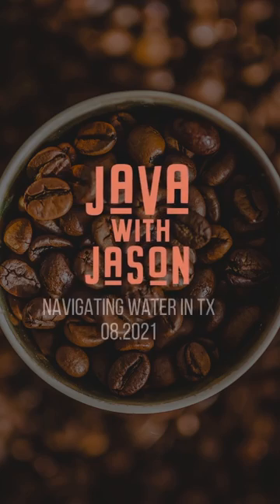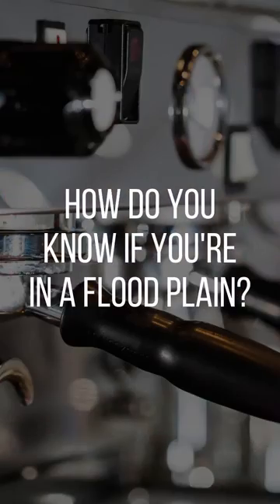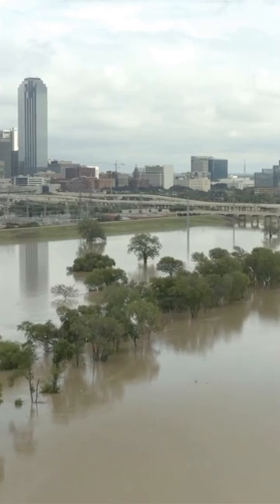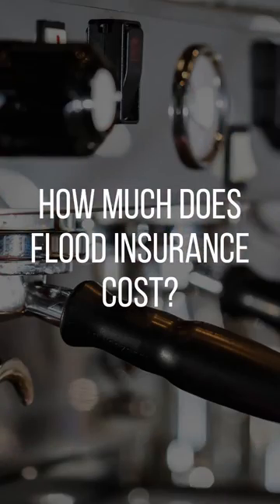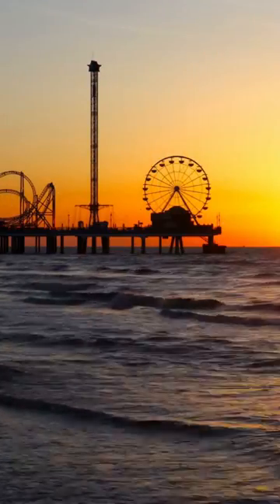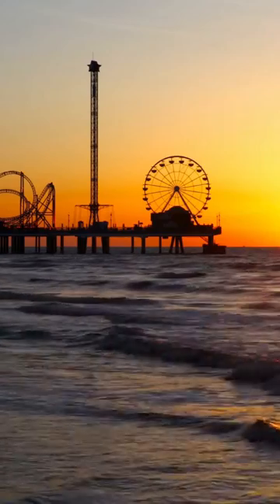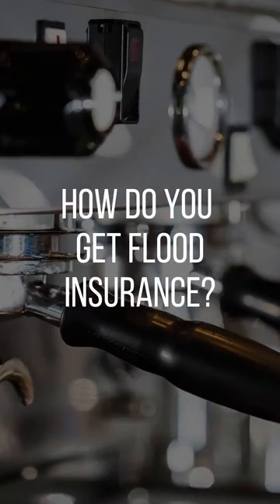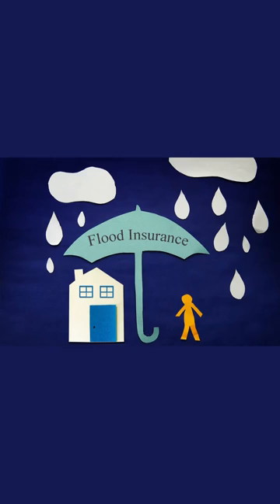Navigating Water In TX 🌊🛶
Jason Higham, Residential Mortgage Loan Originator/Branch Manager, NMLS #247925

With a passion for personalized expertise and unparalleled support, Cherry Creek Mortgage doesn’t just deliver mortgages – we make home ownership dreams a reality.

We started in 1987 as a small, three-person office and have grown our national footprint to over 800 team members. Our success is built on our individual commitment to our clients, real estate agents, builders, affinity groups, and more. By celebrating home ownership every step of the way, we are proud to serve thousands of clients annually.

We don’t want to provide just any loan – we want to give every client the right loan for their needs. Our goal is to help at least 1 out of every 100 home buyers, and we’re on our way.

Cherry Creek Mortgage, LLC NMLS #3001